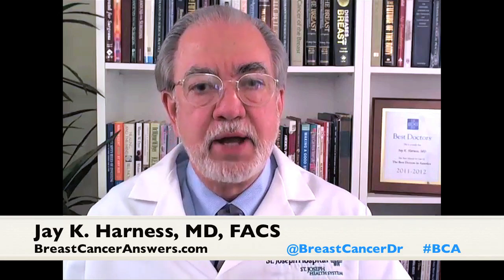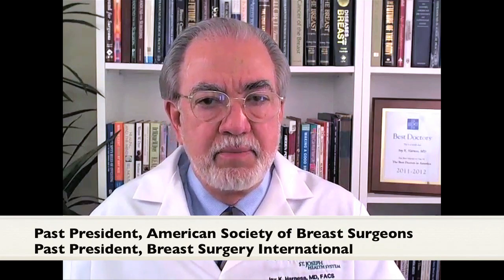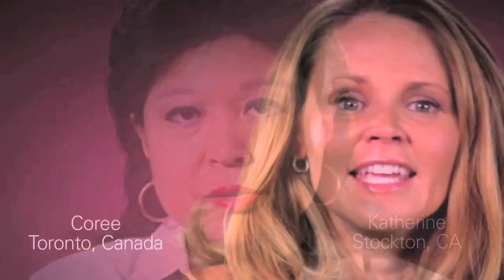Difference Between Sentinel Biopsy and Axillary Dissection Following Neoadjuvant Therapy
In this video, Dr. Harness explains the differences between two procedures that doctors use to follow up neadjuvant therapy. Specifically, he discusses sentinel lymph node biopsy and axillary lymph node dissection.